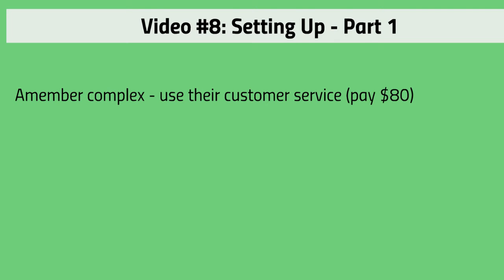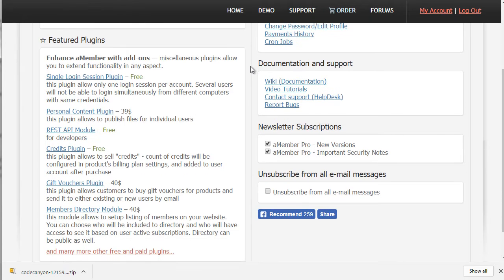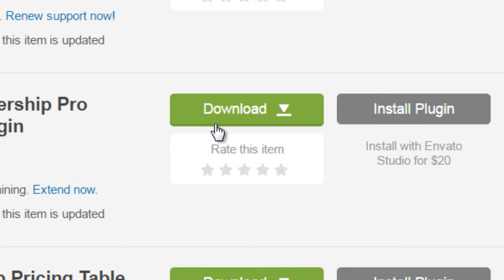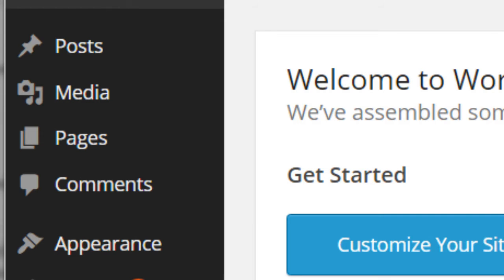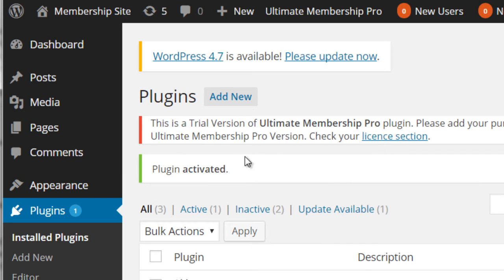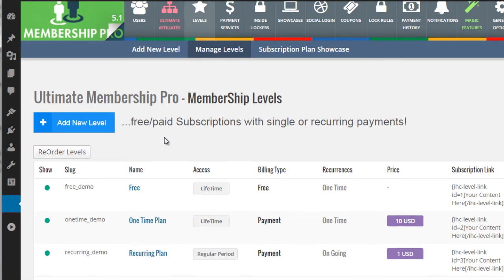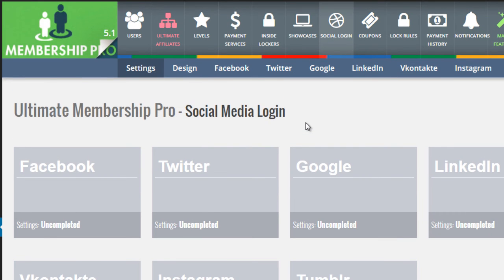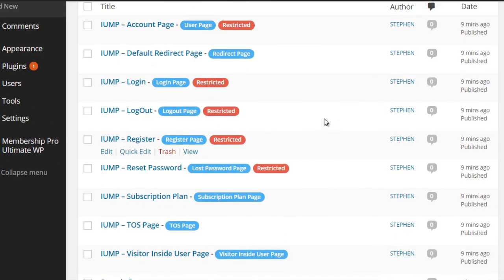Digital Membership Millionaire / Setup Part1 #8